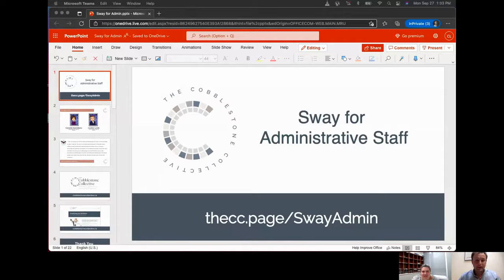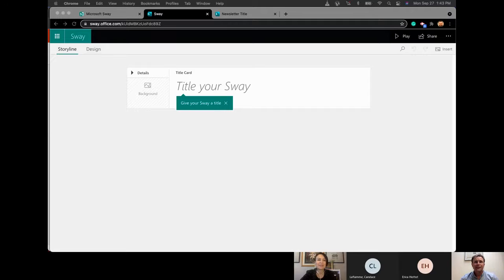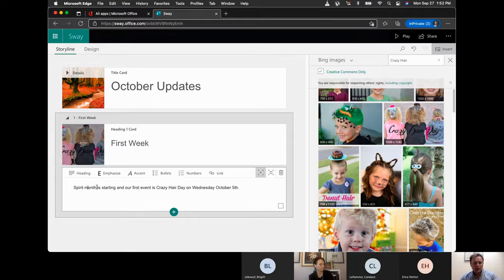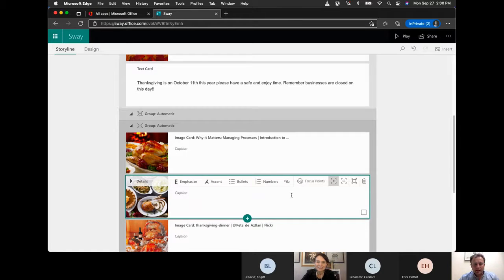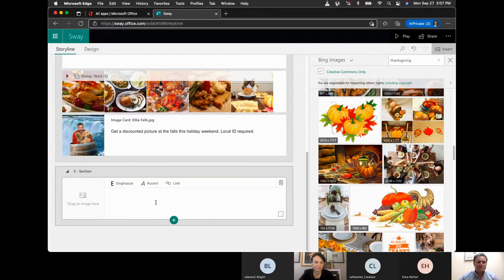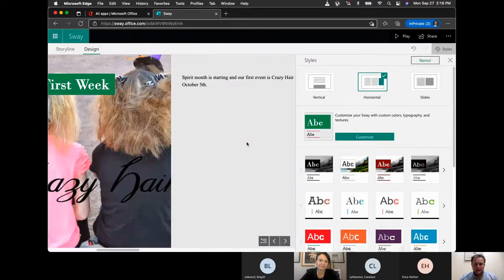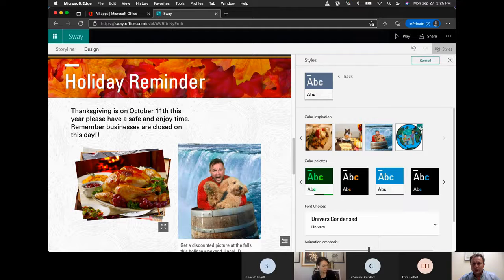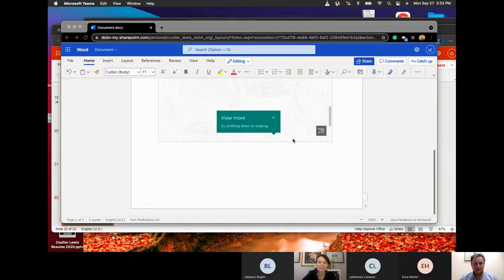Sway for Administrative Professionals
Microsoft Sway allows you to create websites quickly and easily – an amazing way to communicate information for your school!

Join us for this 60-minute, hands-on workshop where you’ll explore the powers of Sway.  Use Microsoft Sway to easily create and share interactive reports, newsletters, presentations, and more. Start by adding your own text and pictures, search for and import relevant content from other sources, and then watch Sway do the rest.

With Sway, you don’t have to have any design skills to transform and showcase information in modern, interactive, and attention-getting ways.

To learn more about our Administrative Professionals series, visit us